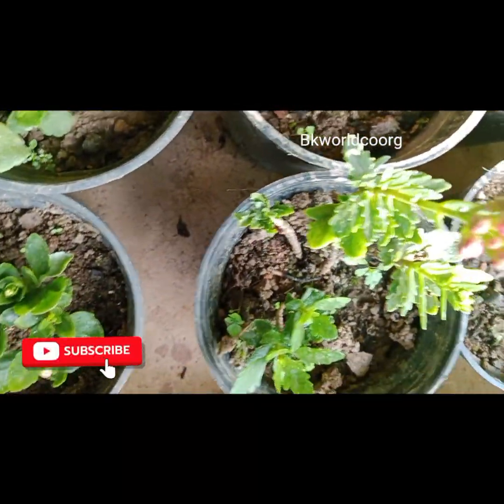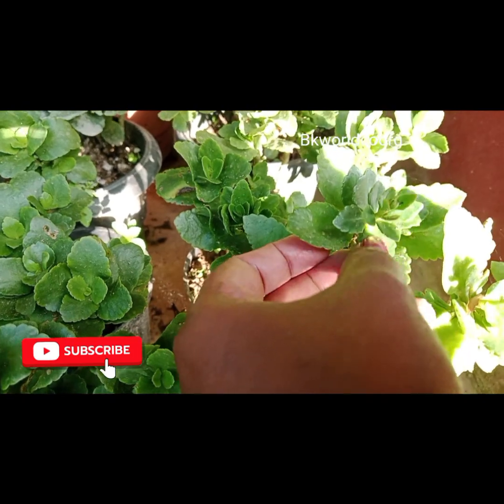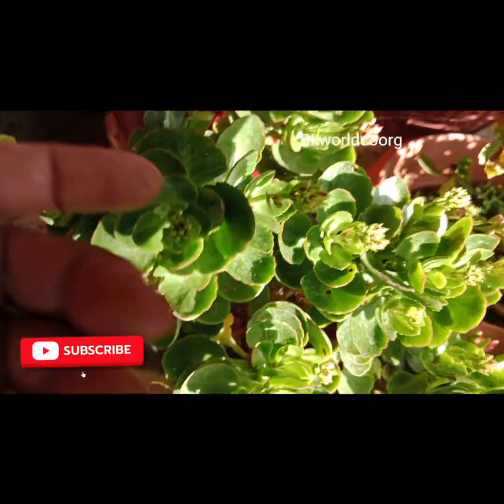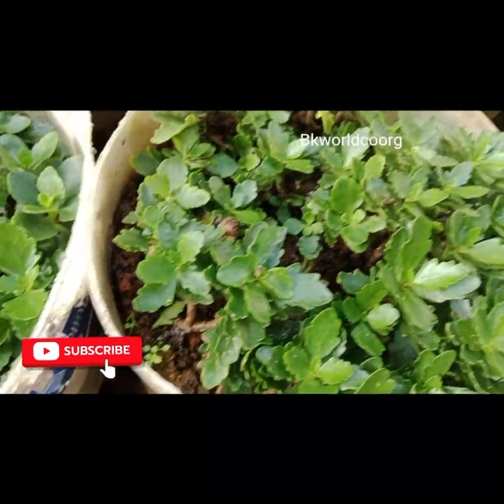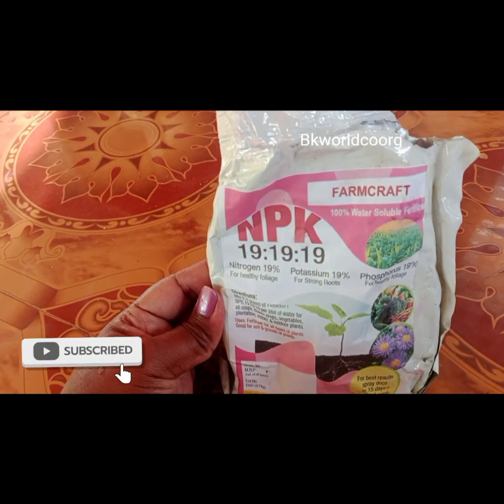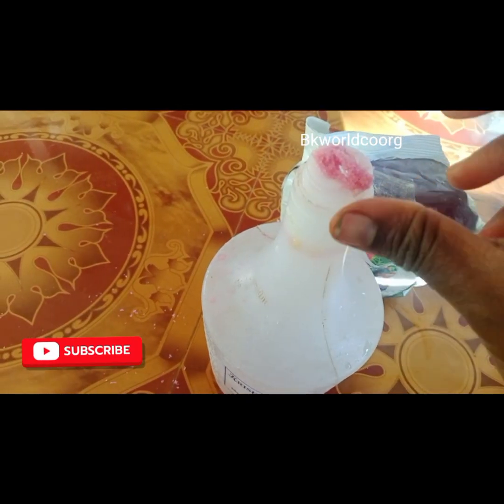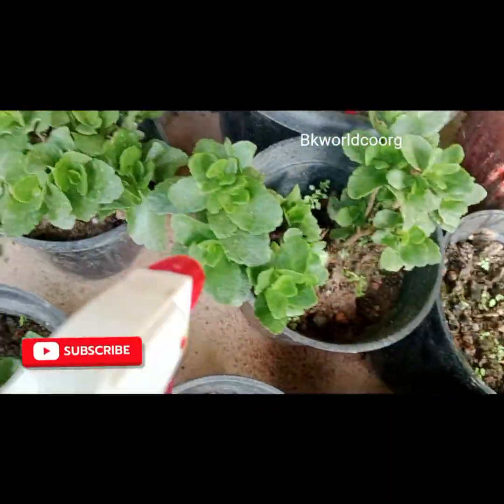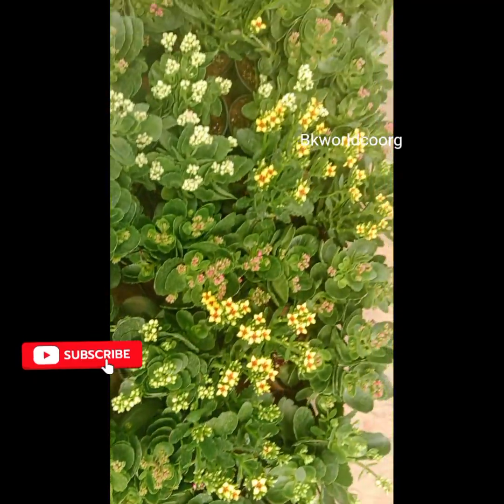kaloncho ಗಿಡದ ಆರೈಕೆ ಮತ್ತು ಹೂ ಬಿಡಲು ಕೆಲವು ಟಿಪ್ಸ್ use full video 😊bkworldcoorg#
kaloncho ಗಿಡದ ಆರೈಕೆ ಮತ್ತು ಹೂ ಬಿಡಲು ಕೆಲವು ಟಿಪ್ಸ್ use full video😊bkworldcoorg gardening flower #